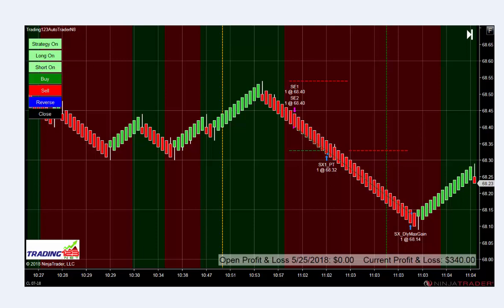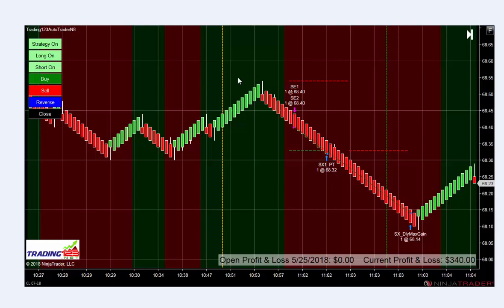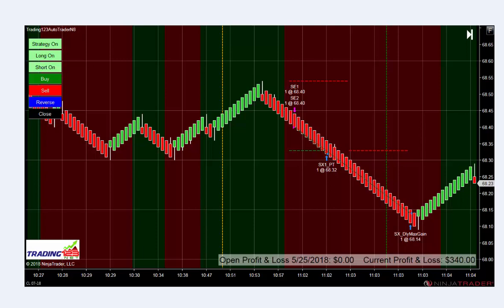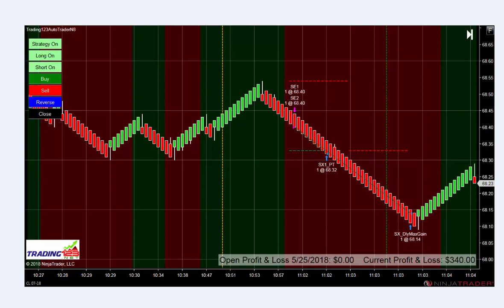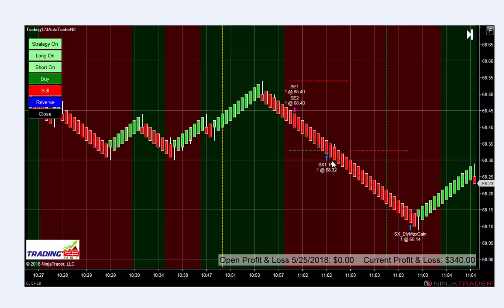Trading123 Crude Oil Review-Trading 2 Contracts- Trading123 Autotrader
Trading123 Autotrader and Crude Oil, trade of the day. We explain in the video how trading is a profession. In trading crude oil we explain the rules we follow for Trading with the autotrader each day of the week, and why they work.